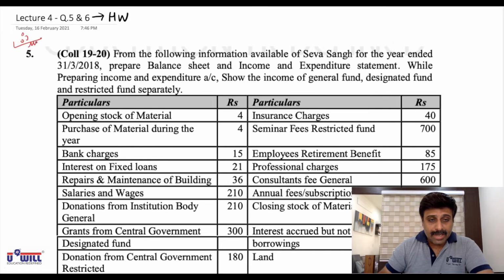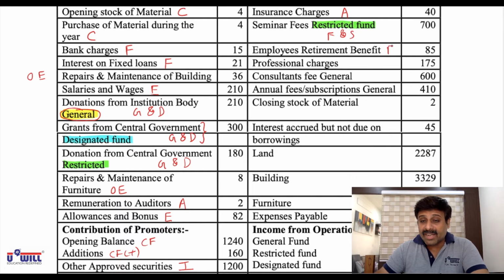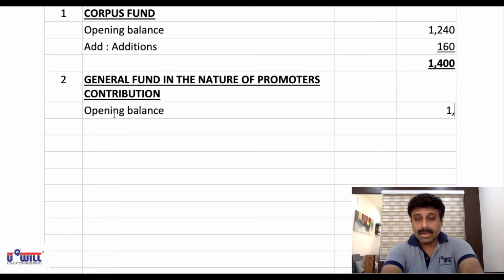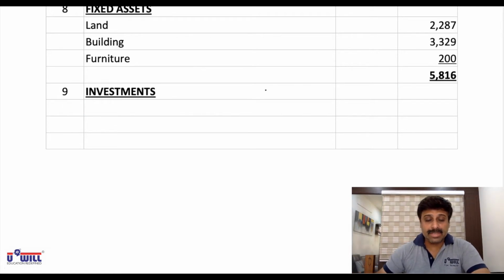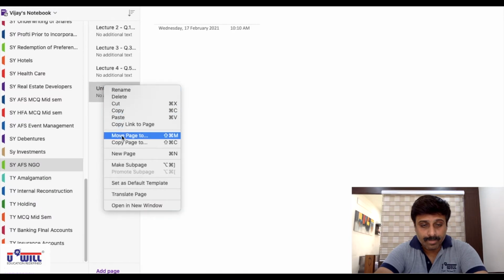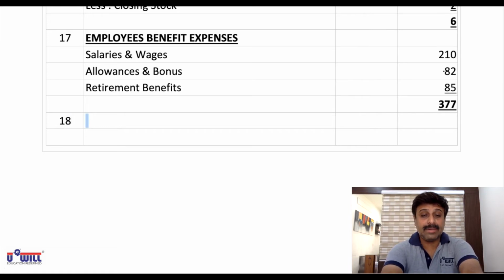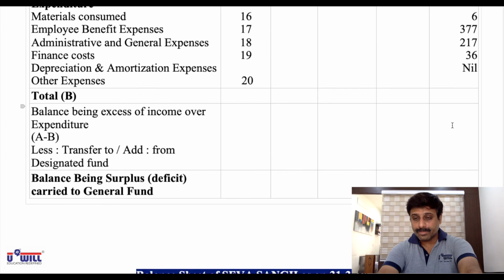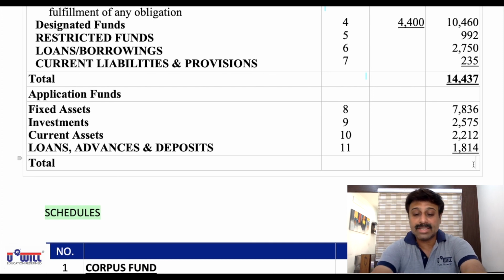NGO Lecture 4 Q 5 & 6